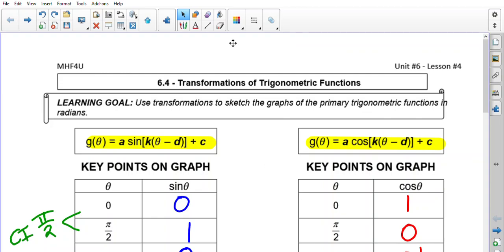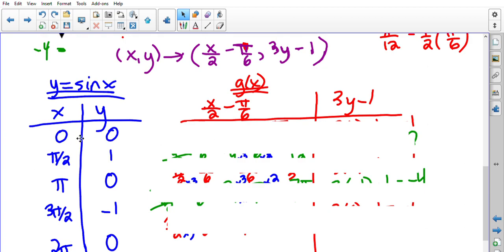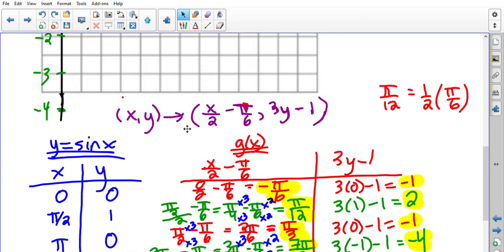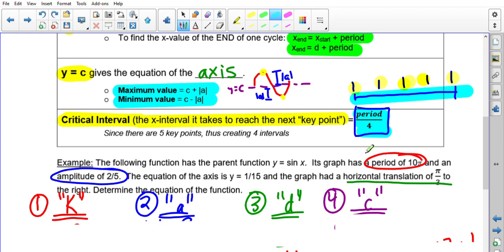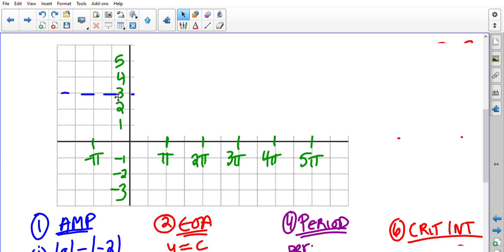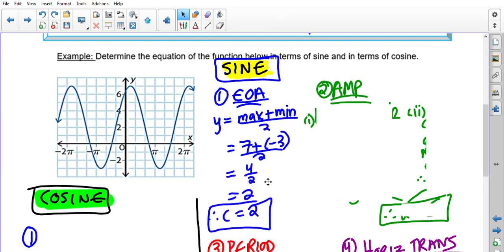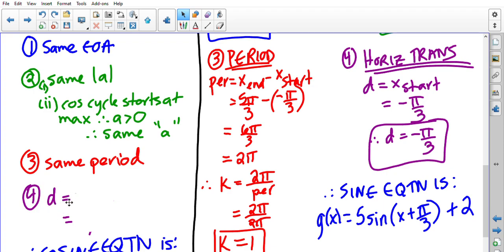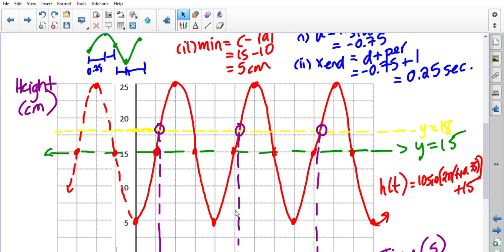MHF4U - Unit 6 - Lesson 4 - 6.4 Transformations of Trigonometric Functions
Unit 6 - Lesson  4 - 6.4 Transformations of Trigonometric Functions